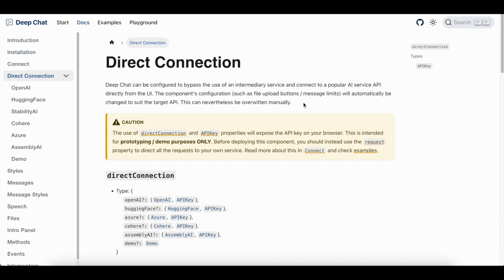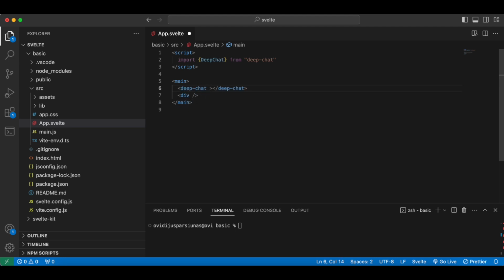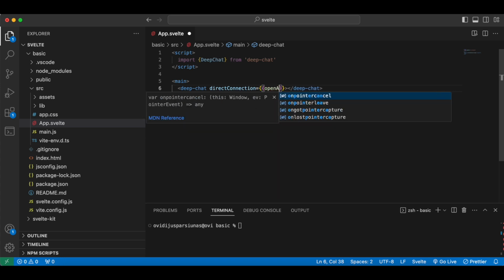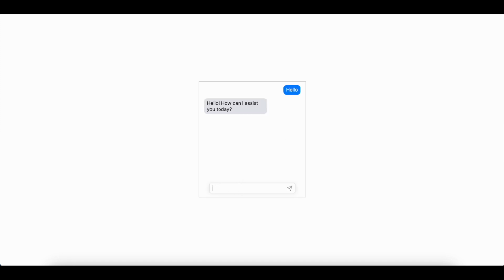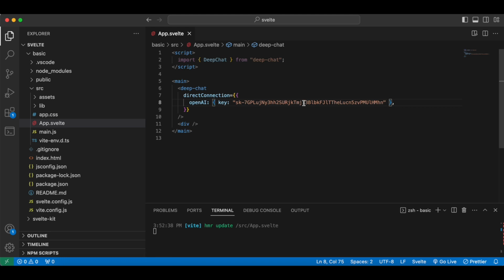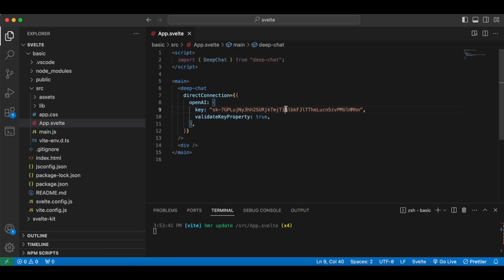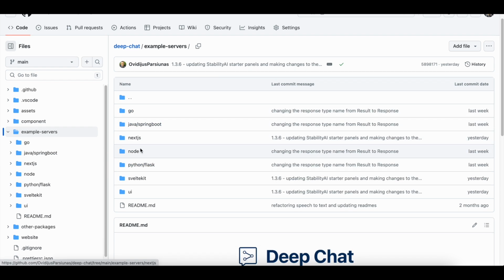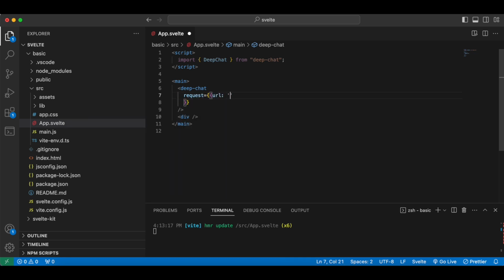Deep Chat - Connect to popular AI APIs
This is a demonstration video for how to connect Deep Chat to popular AI APIs.
Please note that some contents of this video may differ to how the latest Deep Chat's version is used.